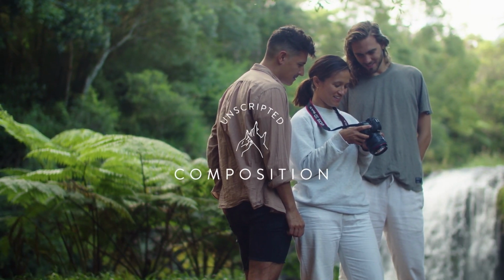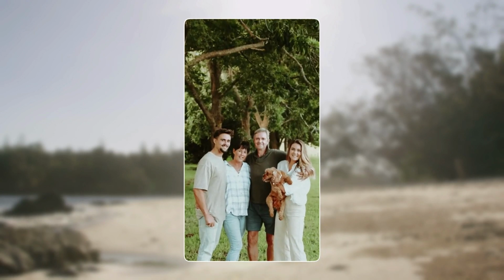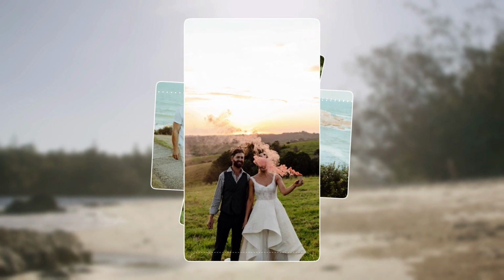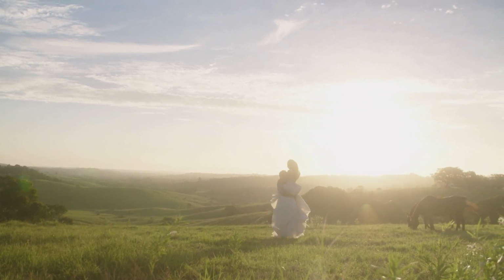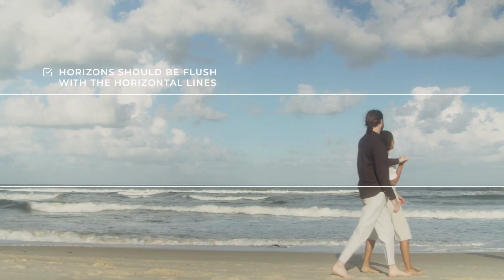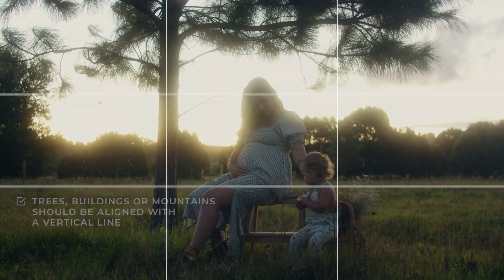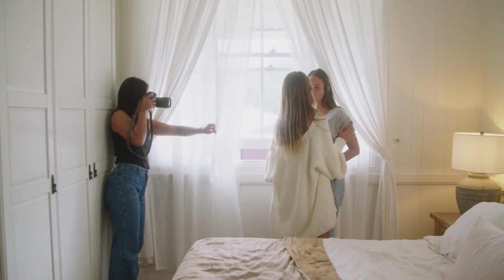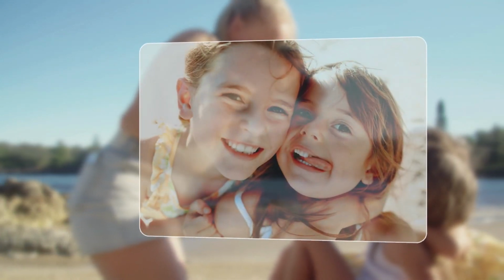A photographer’s guide to composition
Want to become a better photographer and develop your visual style? Want to take photos like a pro no matter where you are? If the answer is yes, then you’ll need to learn the basics of composition.